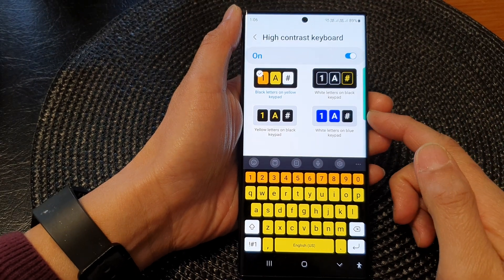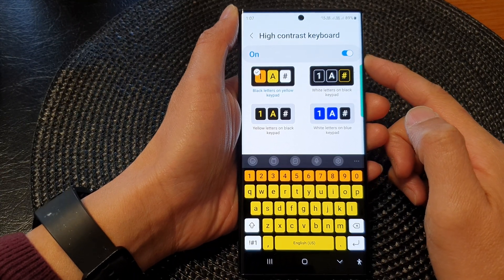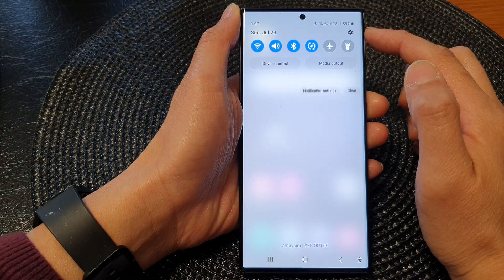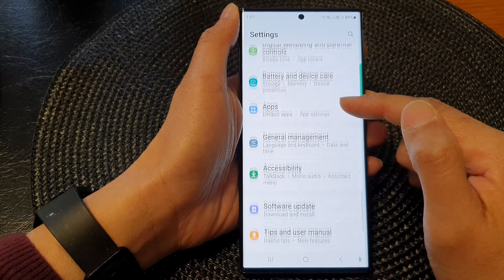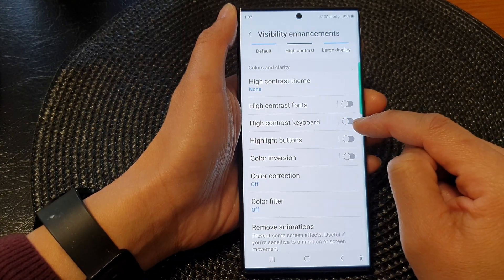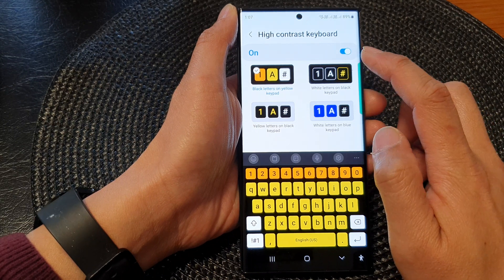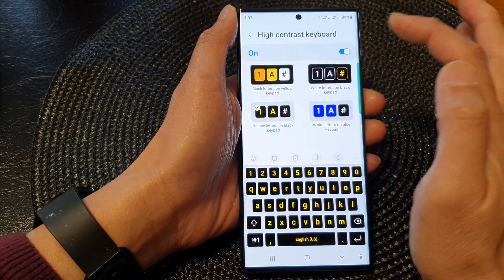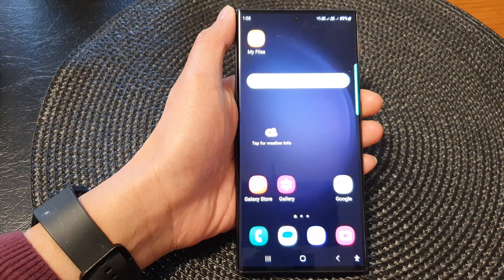Galaxy S23's: How to Enable/Disable The High Contrast Keyboard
Learn how you can enable or disable the high contrast keyboard on the Samsung Galaxy S23/S23+/Ultra.

The High Contrast Keyboard is a powerful accessibility feature designed to cater to users with visual impairments or those who simply prefer a more distinctive and visually appealing keyboard experience.

If you or someone you know has difficulty seeing standard keyboards, the High Contrast Keyboard is here to provide a solution. By enabling this feature, the keyboard's contrast is enhanced, making it easier to distinguish between keys and improving visibility for users with visual challenges.

The purpose of the High Contrast Keyboard is to promote inclusivity and accessibility, ensuring that everyone can comfortably interact with their Galaxy S23. Whether you have low vision or simply find the standard keyboard difficult to use, this feature offers a more user-friendly alternative.

Benefits of enabling the High Contrast Keyboard on your Samsung Galaxy S23 include:

1. Enhanced Visibility: The high contrast between keys helps users with visual impairments or color vision deficiencies to easily identify and locate specific keys, facilitating smoother and more accurate typing.

2. Improved Usability: The distinctive appearance of the High Contrast Keyboard aids users in quickly adapting to the layout, leading to increased typing speed and reduced typing errors.

3. Customization: The feature allows users to tailor their device to their preferences, creating a personalized and comfortable typing experience.

By following our step-by-step tutorial, you can quickly enable or disable the High Contrast Keyboard on your Galaxy S23, granting you or your loved ones a more accessible and enjoyable smartphone experience.

Don't miss out on this valuable accessibility feature—join us in this tutorial to enable or disable the High Contrast Keyboard on your Samsung Galaxy S23 today!